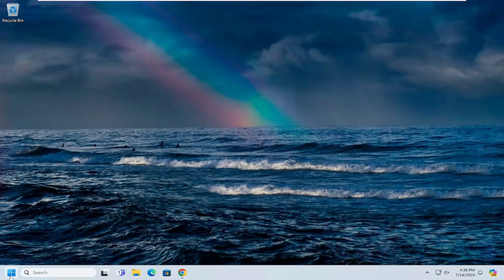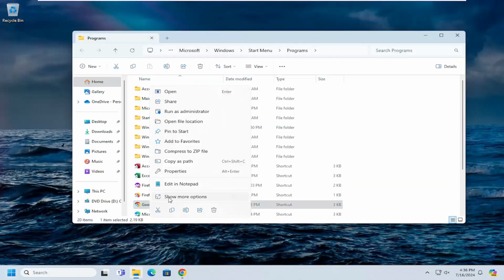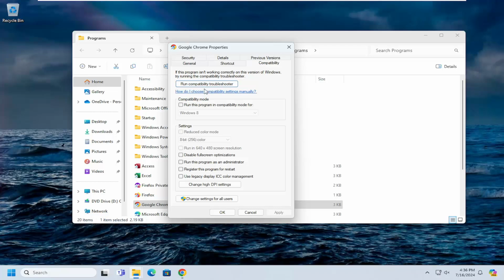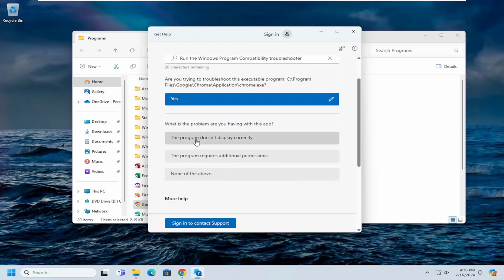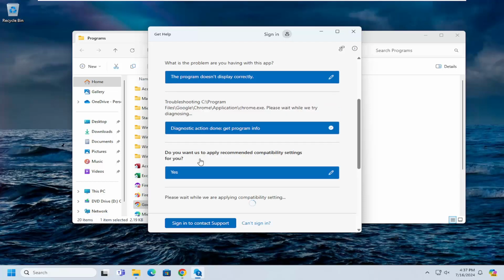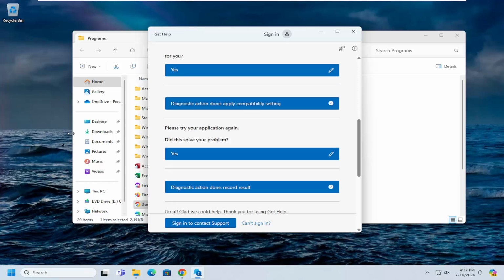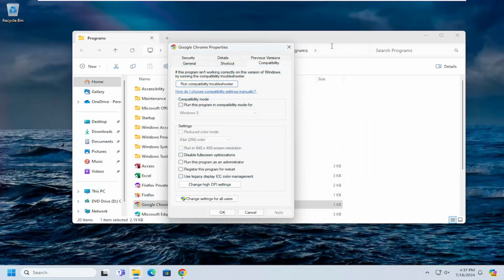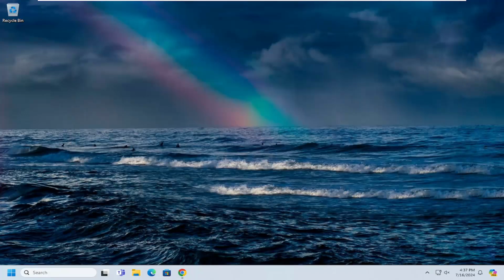Google Chrome Class Not Registered Error Fix [Guide]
If you click on your Google Chrome browser’s shortcut and find that Chrome browser will not open or start, then this post will surely interest you. Specifically, you may also receive the Class not registered Chrome.exe error in Windows 11/10/8/7.

Issues addressed in this tutorial:
google chrome class not registered error
google chrome class not registered
chrome class not registered
how to fix class not registered error in windows 10
my google chrome is not working